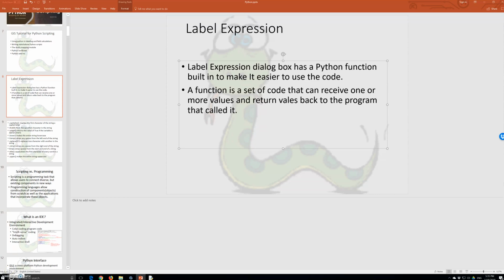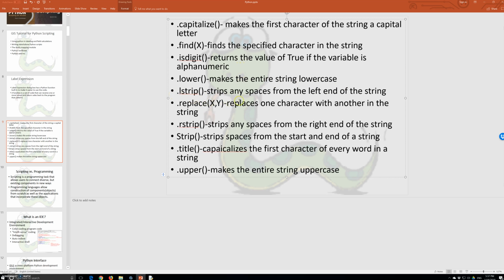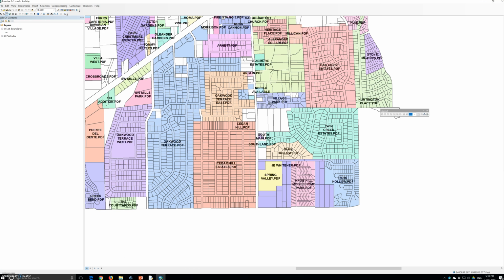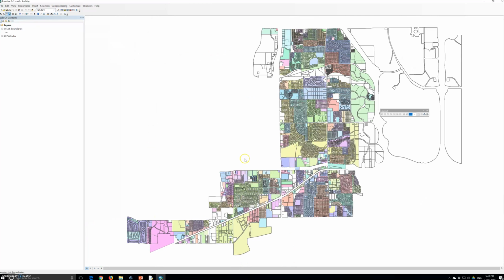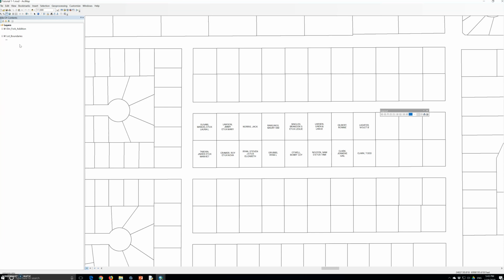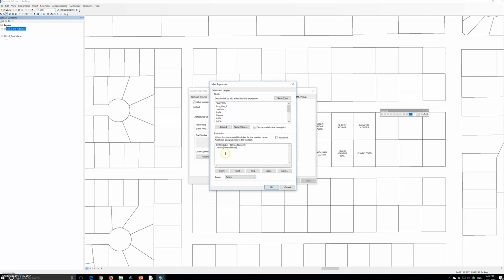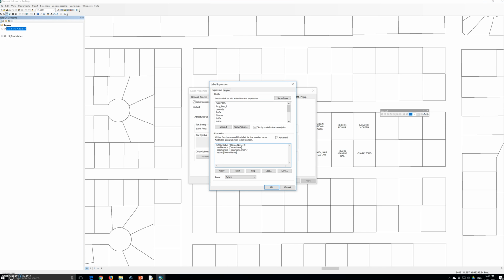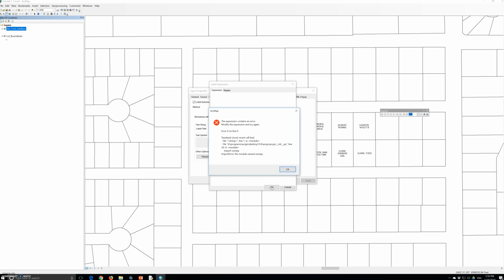Python ArcGIS58 Label Expression